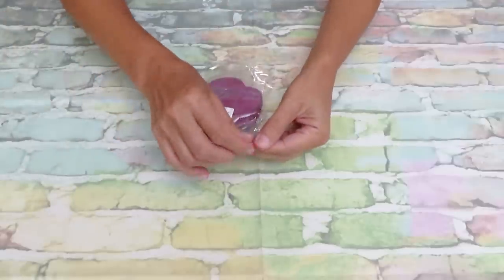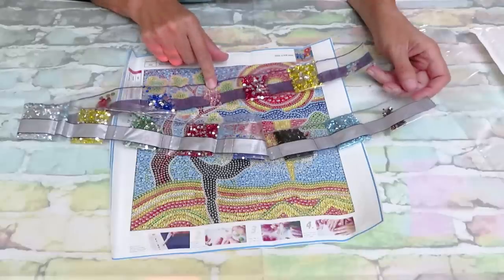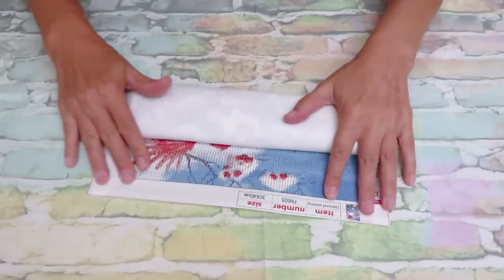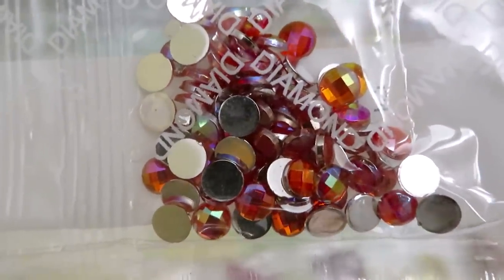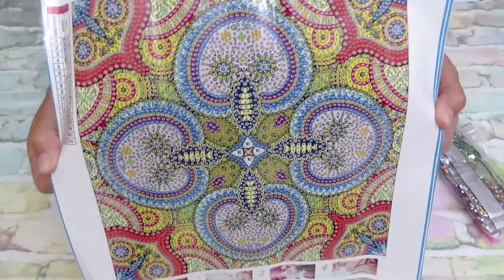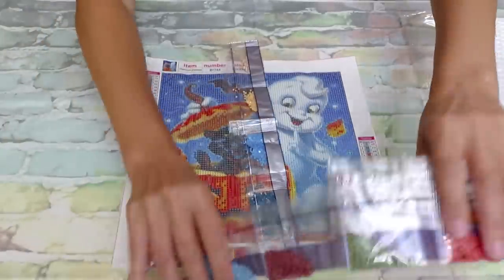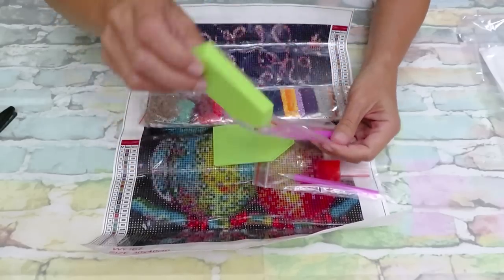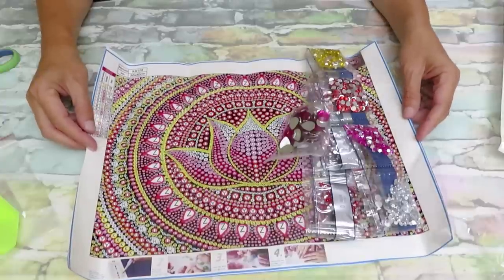GBFKE HUGE DIAMOND PAINTING HAUL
Huge unboxing we have today my Friends from Gbfke.com
Links To the product:
 DISCOUT CODES:
DPCLUBS  NAT15OFF
EVERYDAYECRAFTS - Love10OFF
FGNORMAL - Nataliya10OFF
NEWHOMY - Lovecraftforever  save 6%
Craftsyart - NATALIYA6%OFF